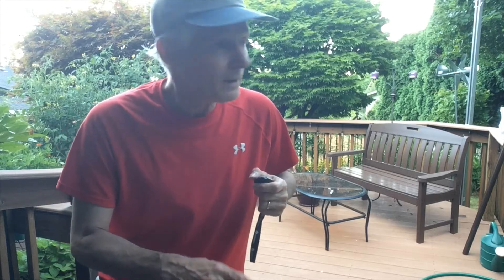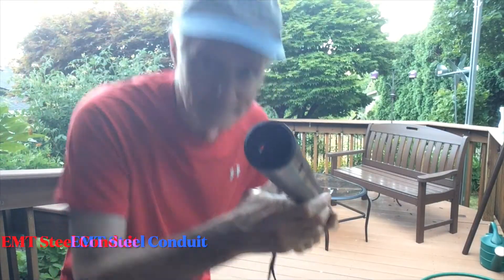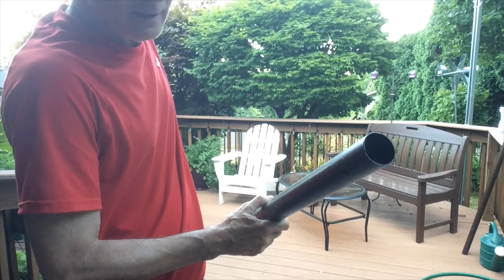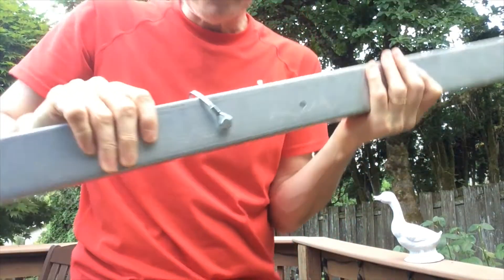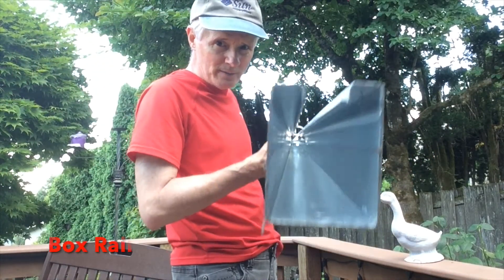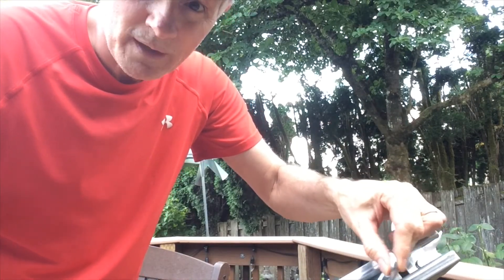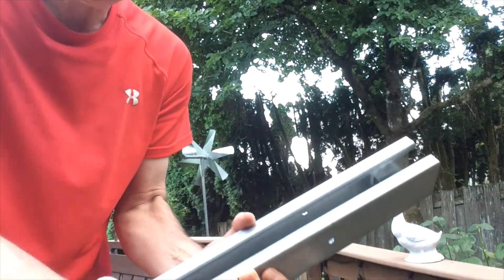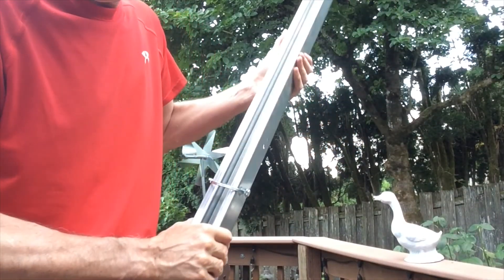The Home Genius -- Deck Shade Sail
How to engineer a deck shade sail from available, affordable components that quickly installs and then disappears when taken down.